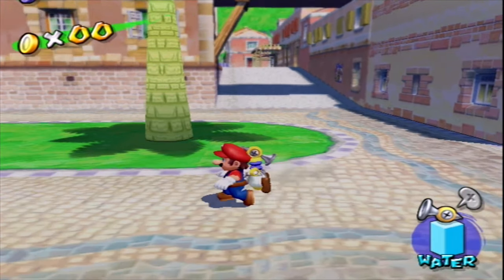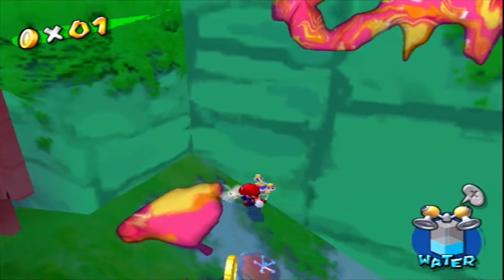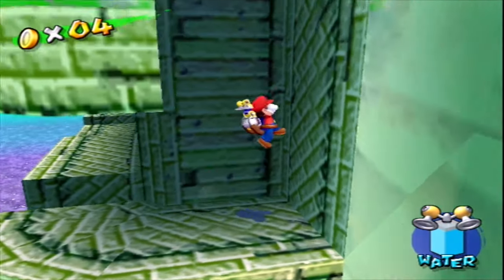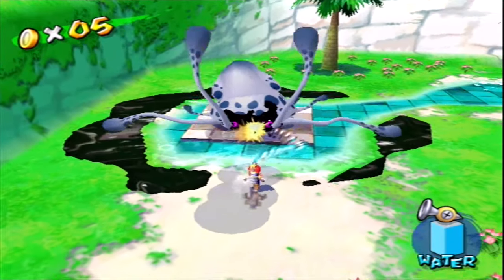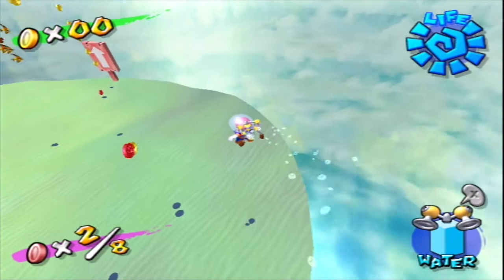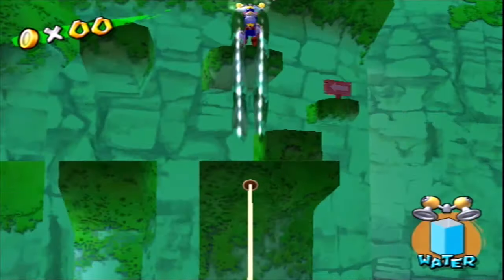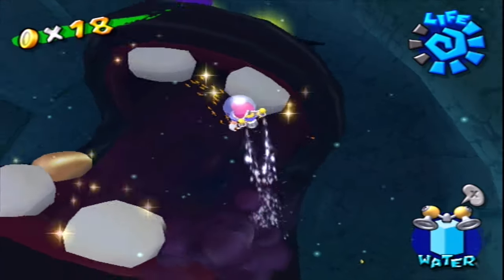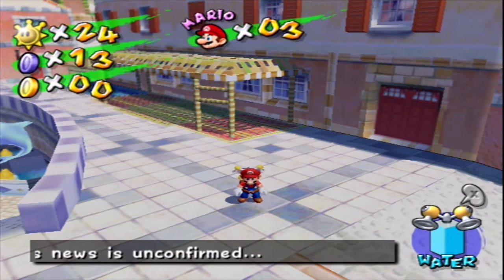Super Mario Sunshine Part 7: Doctor Mario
Today we get to become a dentist and clean a giant eel's teeth! Just don't ask how we're cleaning teeth with water while underwater...